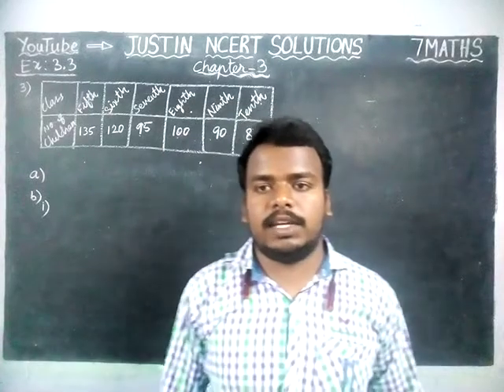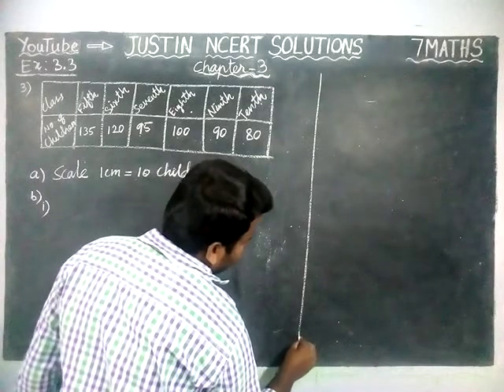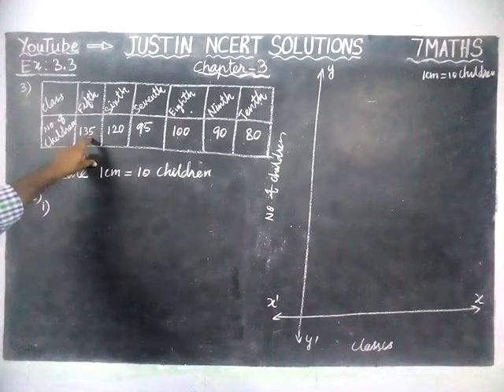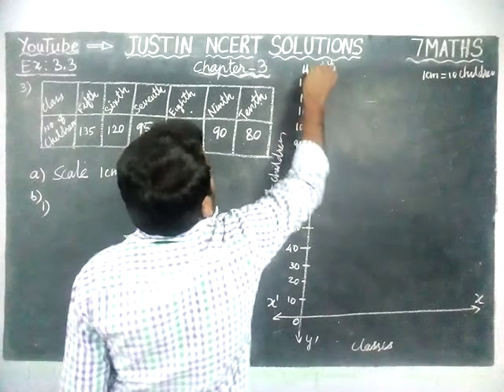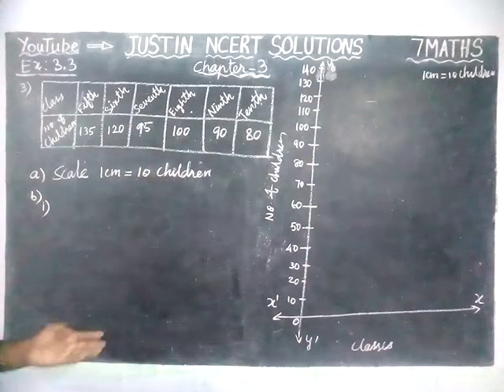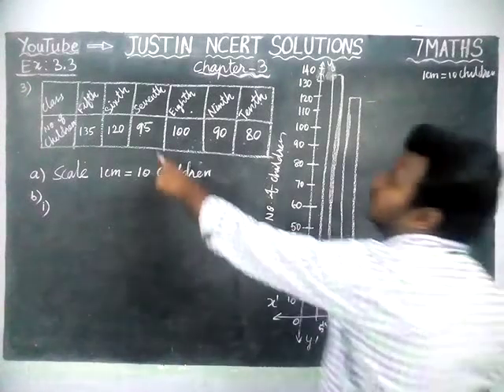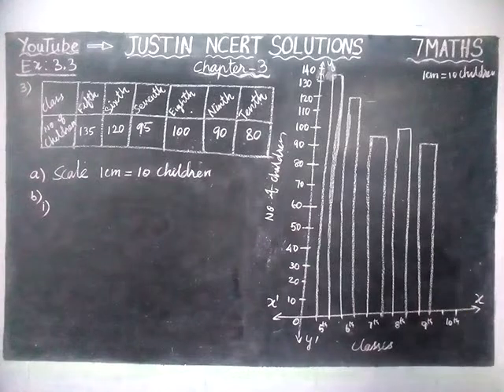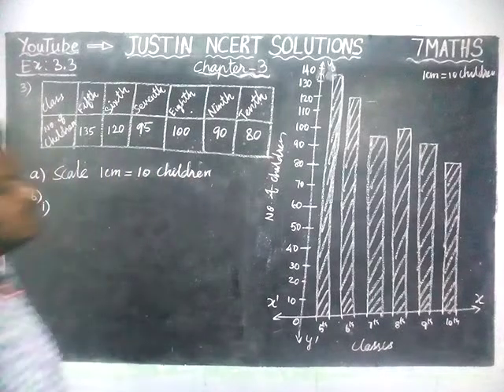Chapter 3 Ex.3.3 Q.No.3 | Class 7 Maths Chapter 3 Data Handling | JUSTIN NCERT SOLUTIONS